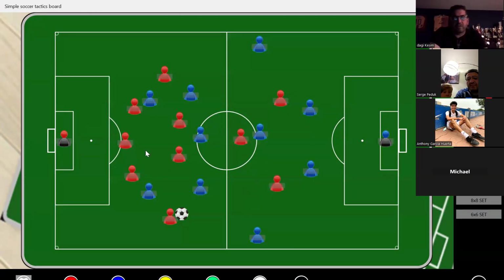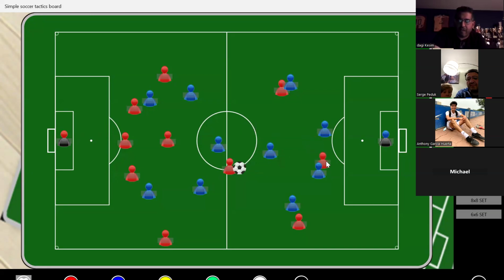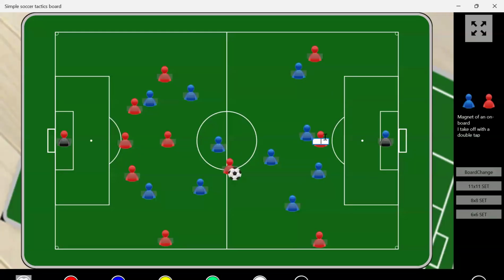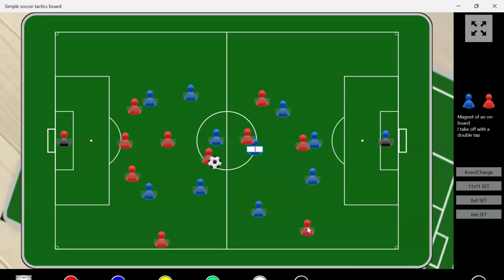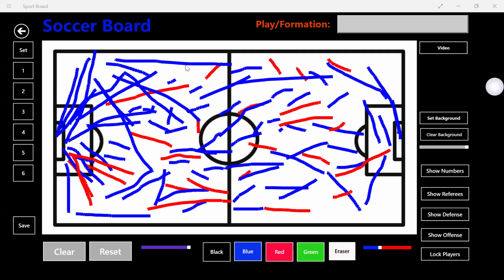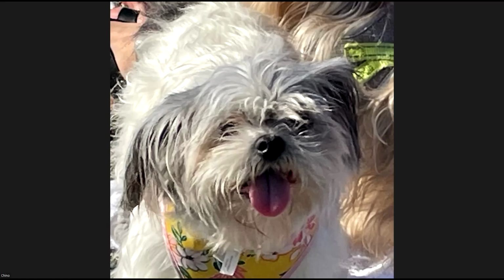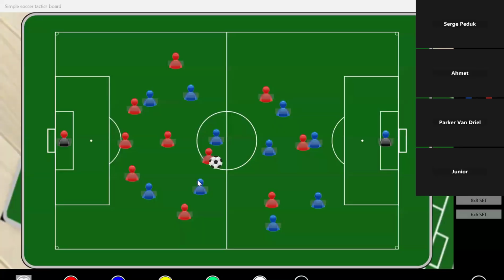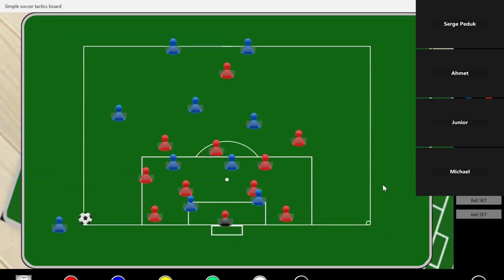Q and A offensive combos runs 3-4-3 oct2